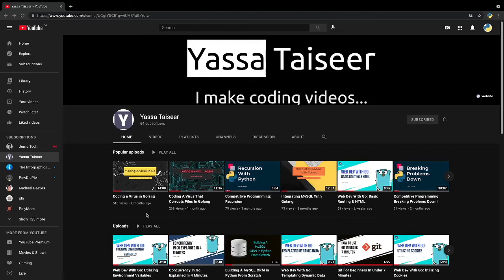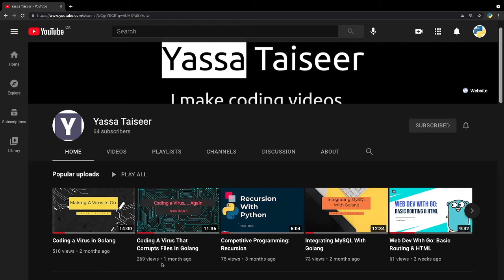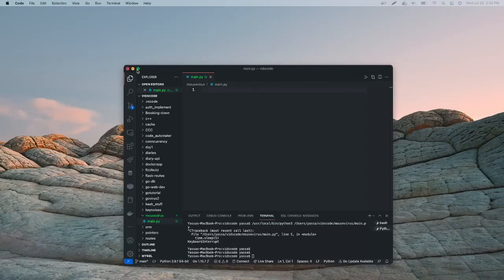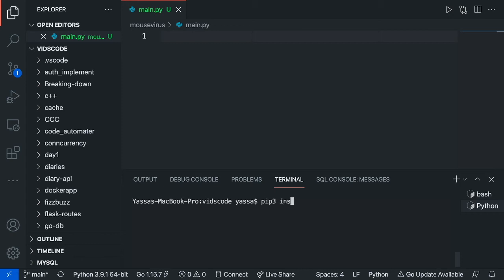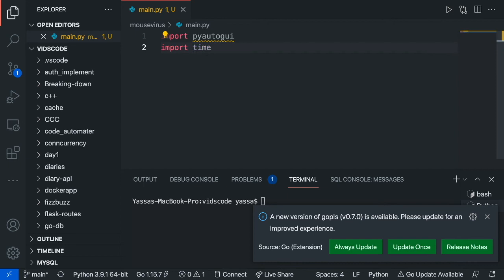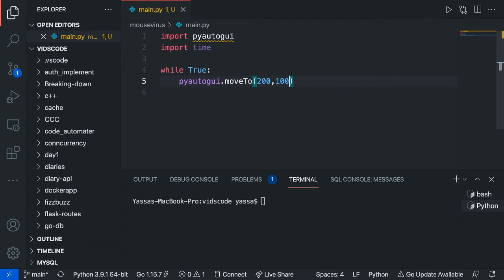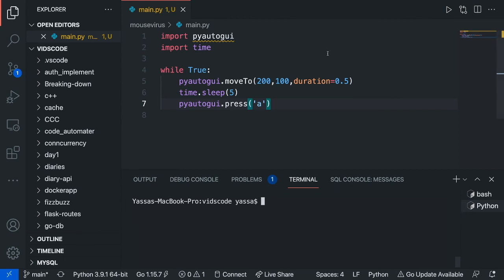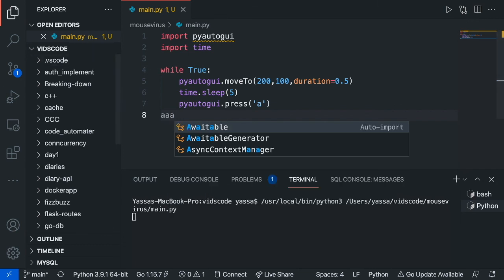Coding a Simple Virus In Python In 3 Minutes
Today we will be building a small and annoying virus that messes up your mouse and keyboard(as long as the code is running).